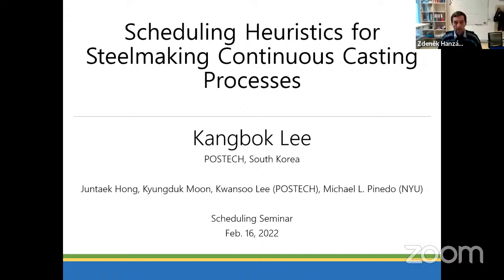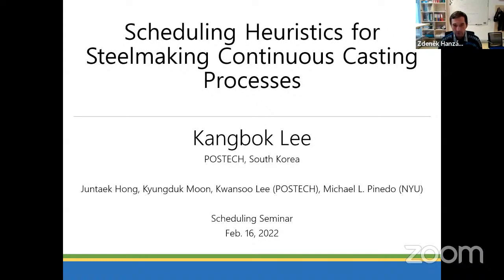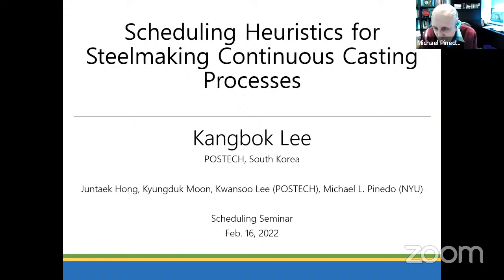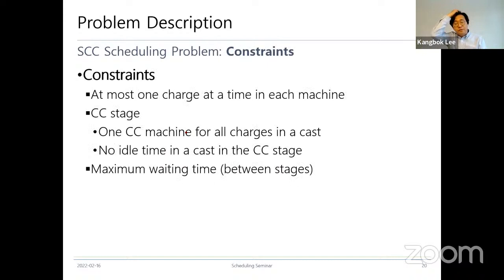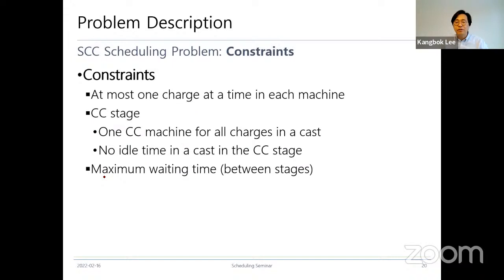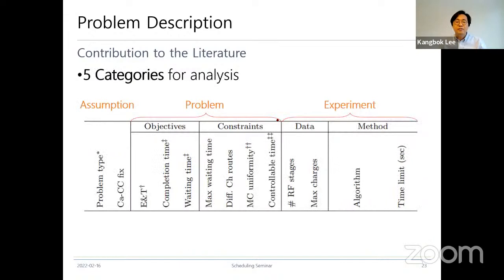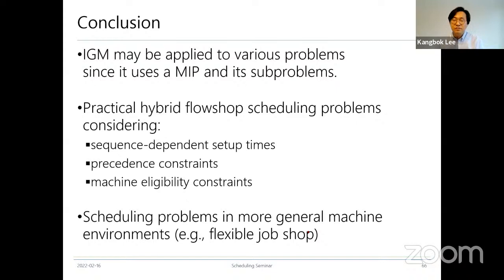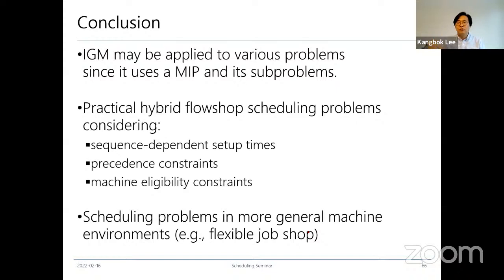[Scheduling seminar] Kangbok Lee (POSTECH) | Scheduling Heuristics for Steelmaking Continuous...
Steelmaking-Continuous Casting (SCC) is a bottleneck in the steel production process and its scheduling has become more challenging over time. In this paper, we provide an extensive literature review that highlights challenges in the SCC scheduling and compares existing solution methods. From the literature review, we collect the essential features of an SCC process, such as unrelated parallel machine environments, stage skipping, and maximum waiting time limits in between successive stages. We consider an SCC scheduling problem with as objective the minimisation of the weighted sum of cast break penalties, total waiting time, total earliness, and total tardiness. We formulate the problem as a mixed-integer linear programming model and develop an iterated greedy matheuristic that solves its subproblems to find a near-optimal solution. Through numerical experiments, we show that our algorithm outperforms two types of genetic algorithms when applied to test instances.

Organized by Zdenek Hanzalek (CTU in Prague), Michael Pinedo (New York University), and Guohua Wan (Shanghai Jiao Tong).